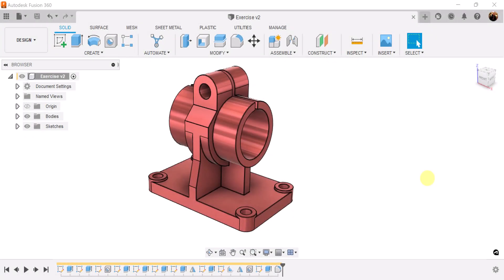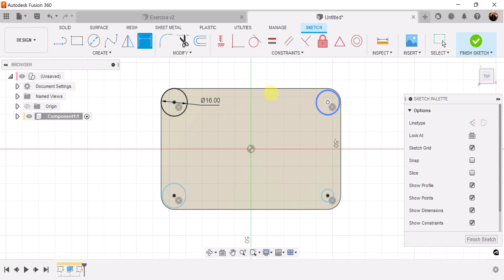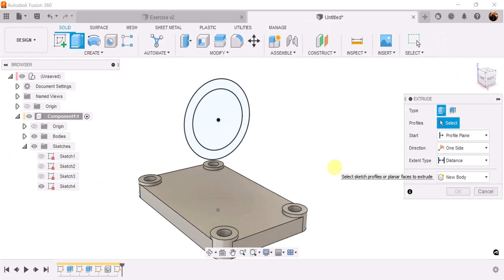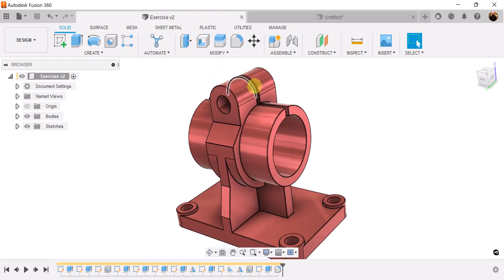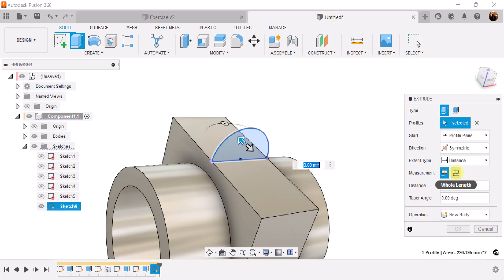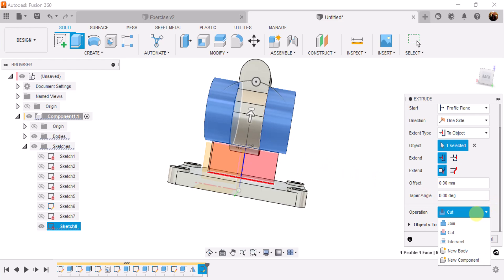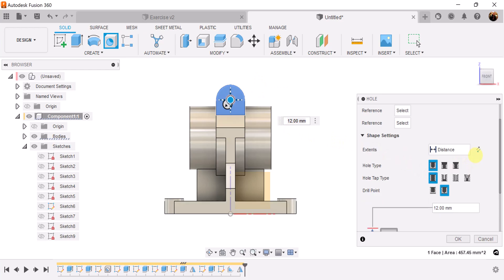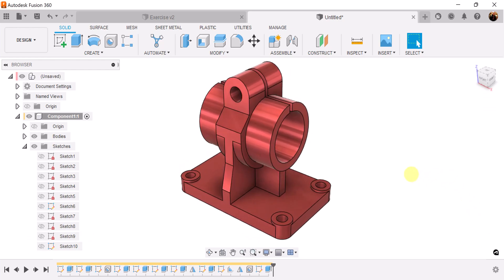Modeling in Fusion 360 | Rep no. 1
In this exercise we learn basic modeling in Autodesk Fusion 360.

***My Gear:
PC
128 GB RAM
3Dconnexion Space Mouse Enterprise
Editing Software
Audio
Additional mice for 3D modeling
3Dconnexion SpaceMouse Pro 3D Mouse
3DConnexion Spacemouse Compact 3D Mouse
3Dconnexion SpaceNavigator 3D Mouse
3DConnexion SpaceMouse Enterprise Kit 2